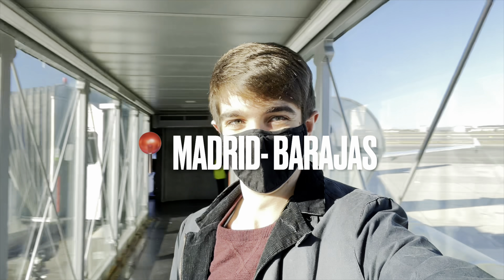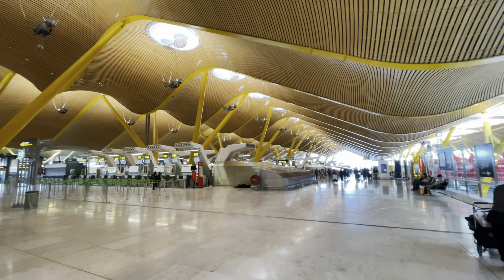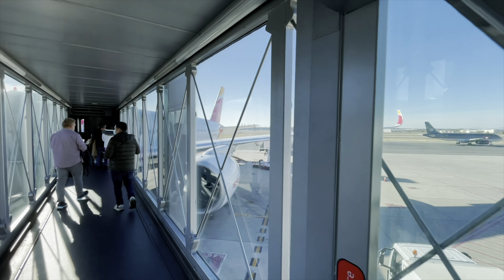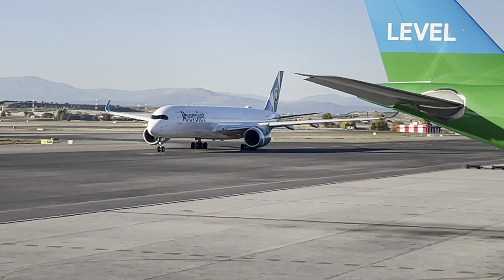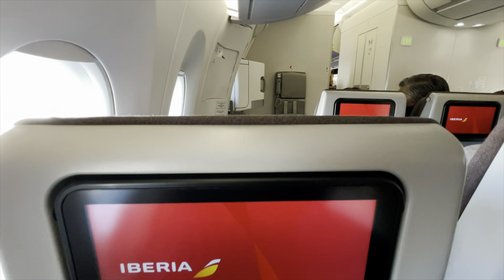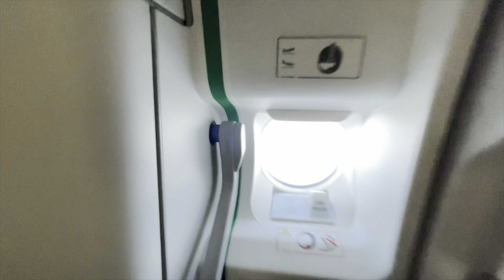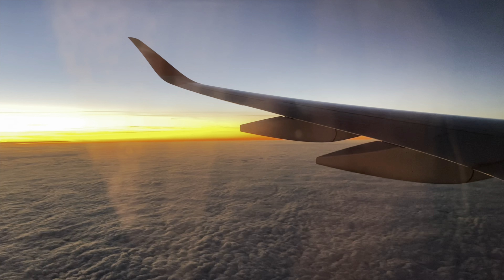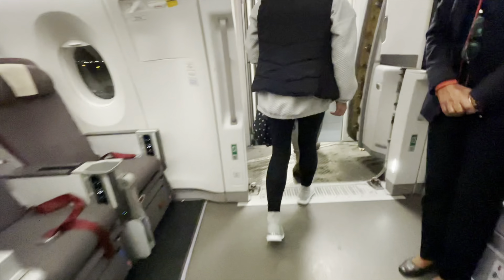My BRUTUALLY HONEST review of Iberia's Flagship A350 to London Heathrow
Hi all, my comprehensive review of Iberia's A350 is finally here! Sorry it took so long! I hope you enjoy it!

FAQs:
AIRLINE- Iberia
AIRCRAFT- Airbus A350-941XWB
REGISTRATION- EC-MXV
ORIGIN- MAdrid-Barajas
DESTINATION- London Heathrow
RUNWAY- 36R/27L
CAMERA- iPhone 12
SEAT- 40A
FLIGHT NO- IB3166

Check out Visions Aviation for amazing streams, books, and magazines including the newly released LHR Magazine!

I am a member of the 'London Heathrow Spotters' Facebook group. If you have not joined, I recommend you do so. Everyone's really friendly and  owner Zulquarnain Butt does a superb job at notifying us of movements and news!

Matt